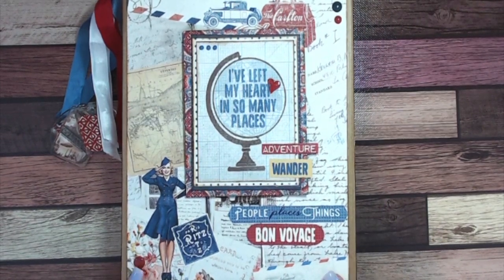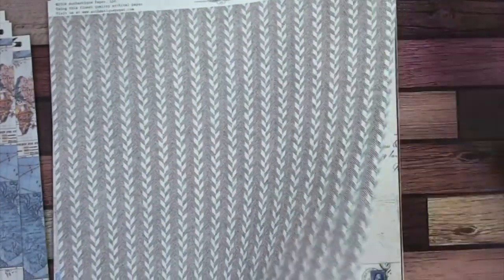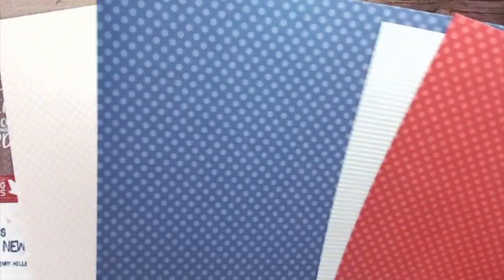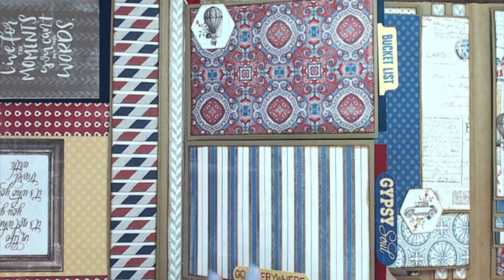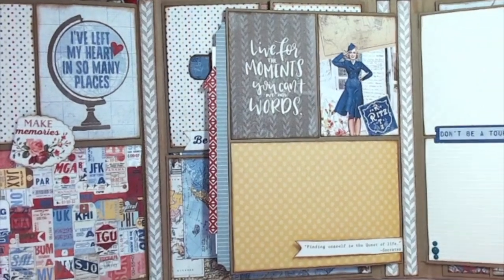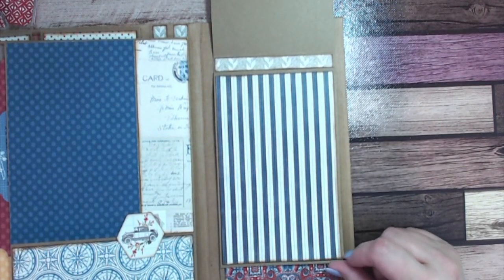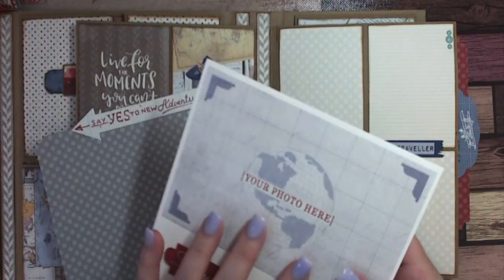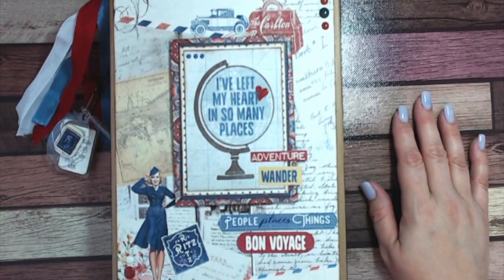I Left My Heart in so Many Places - CCC Design Team Project walk thru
I'm super excited to share my next design team project for Country Craft Creations!  I made this 7 x 9 folio featuring Authentique's Quest paper collection.